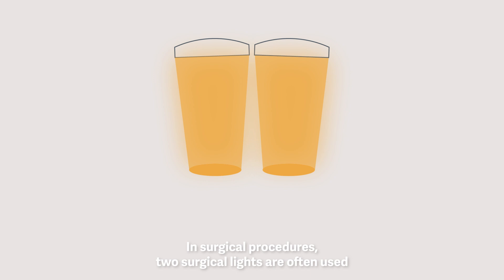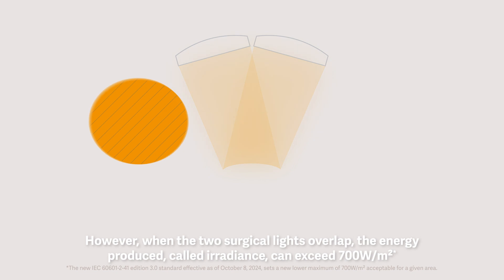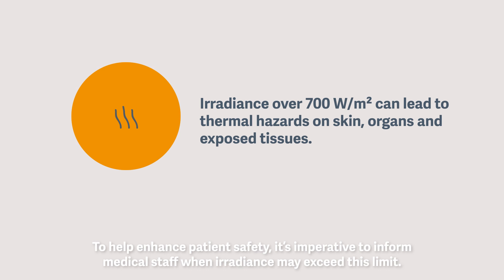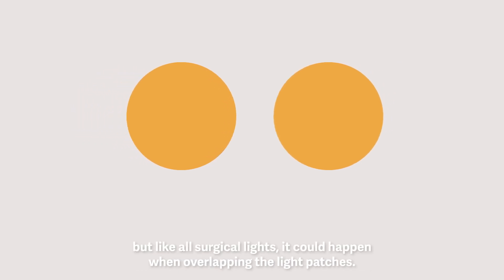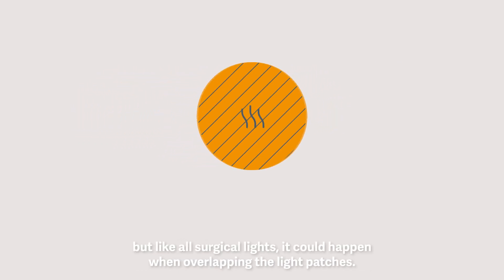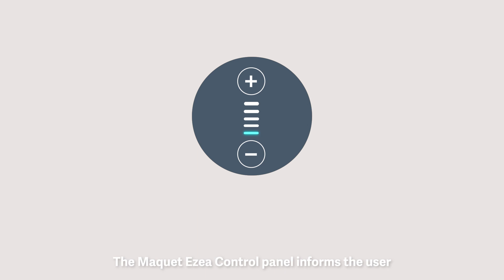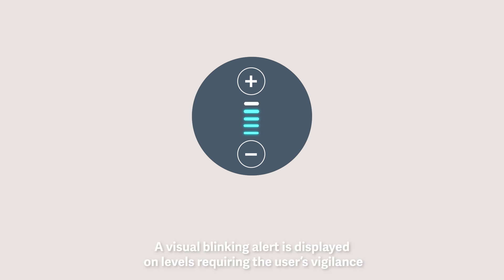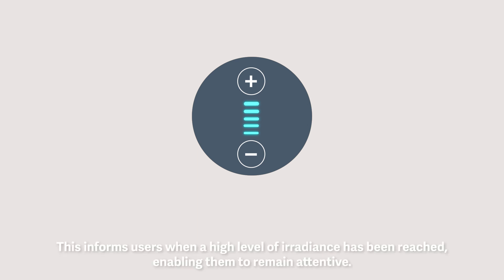Maquet Ezea Surgical Light: Managing risks in the operating room with Careview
Maquet Ezea surgical light has been designed to be compliant with the new IEC 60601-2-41 v3 standard, for which irradiance limit has been decreased from 1,000 W/m2 to 700 W/m2. When light patches overlap, there is a danger to patient tissue. Careview is a blinking visual alert to notify users of the potential risk of surpassing the irradiance limit due to the possibility of overlapping light patches.